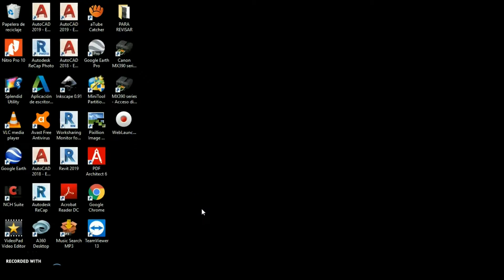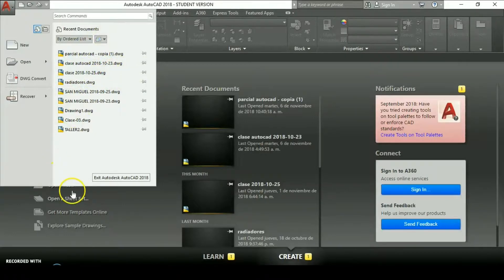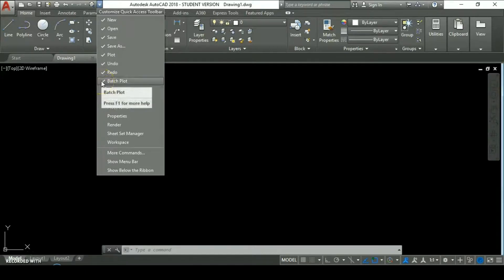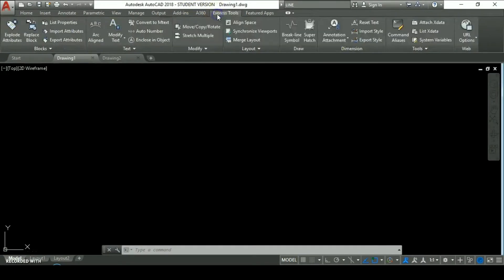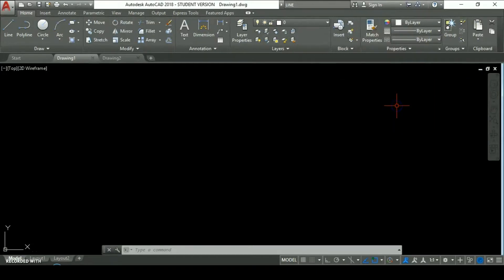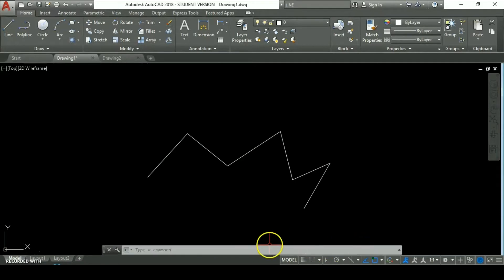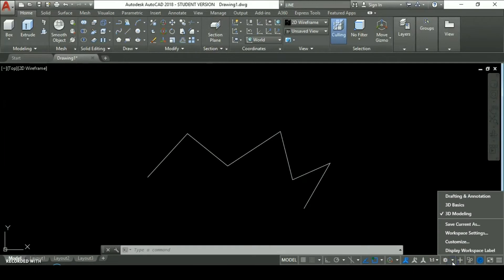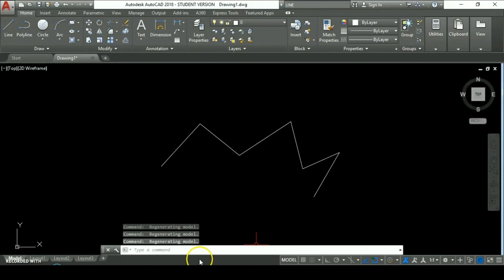Tutorial Interfaz AUTOCAD (Versión en Inglés) USTABuca